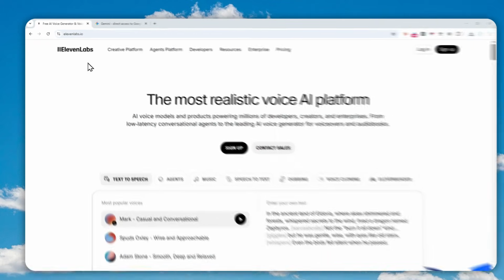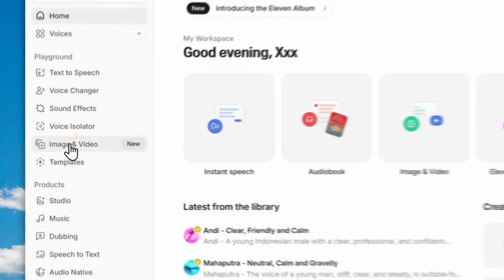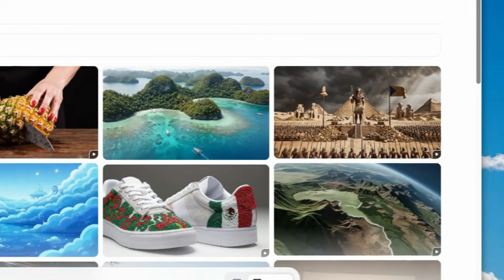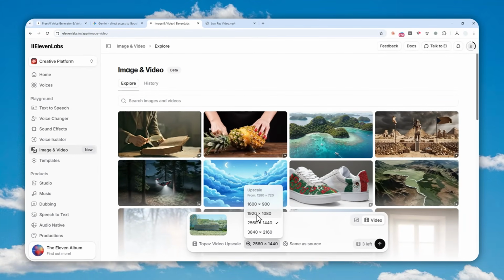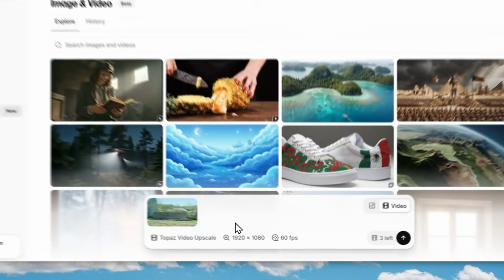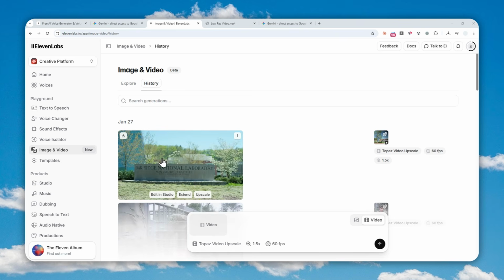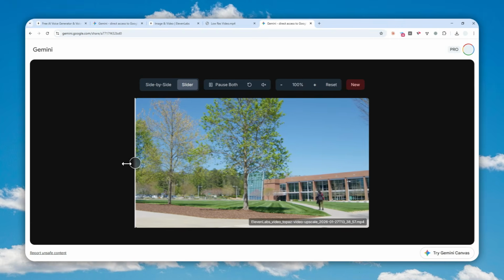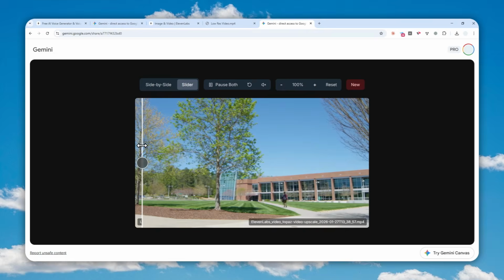How to UPSCALE Low Resolution, Choppy Videos With ElevenLabs AI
👉  In this video, I will show you how to upscale low resolution or choppy footage inside ElevenLabs to get a sharper and smoother result. You can adjust the upscale factor up to 4x and change the frame rate to make motion look cleaner, while still using the same credit cost. I also cover the key limitations like needing a paid plan and keeping clips under 30 seconds so the upscaling job can run.